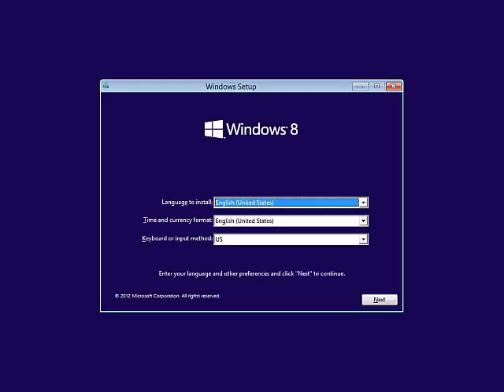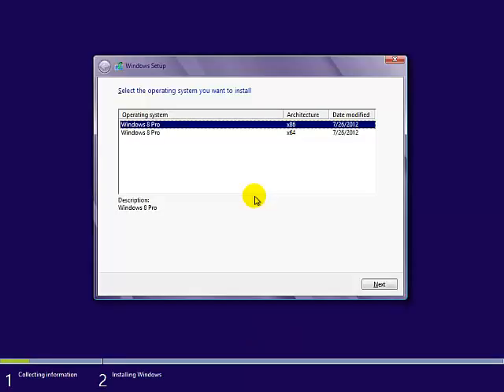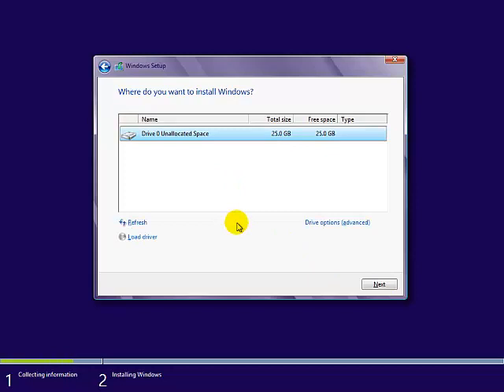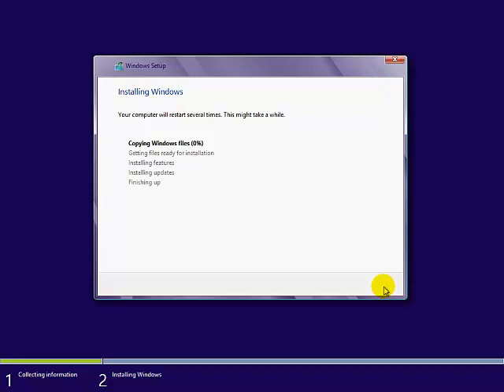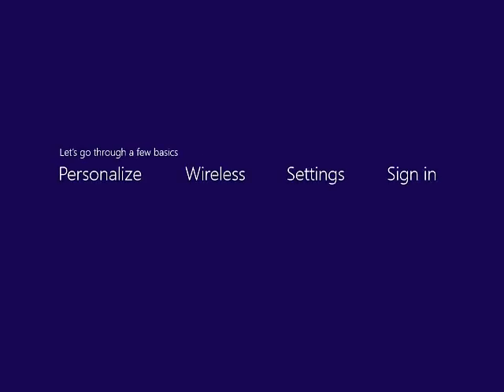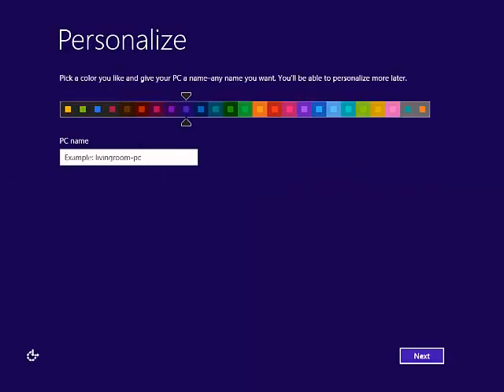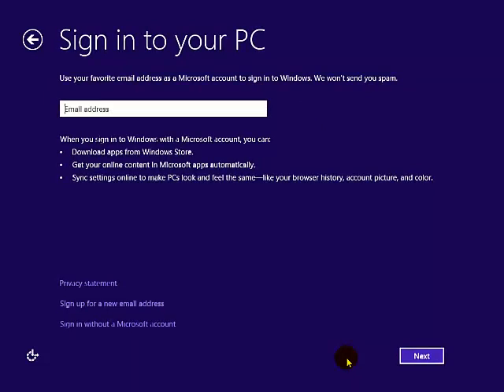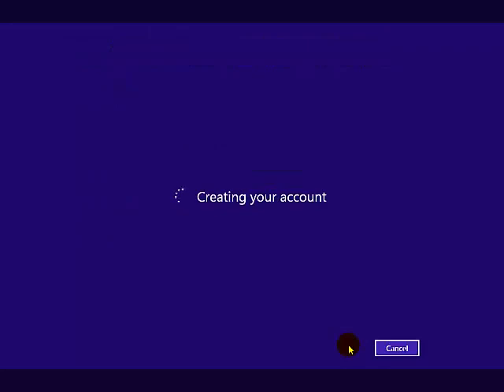Windows 8 Installation